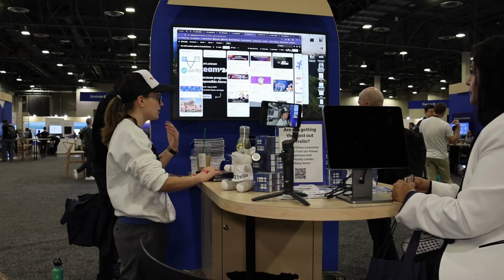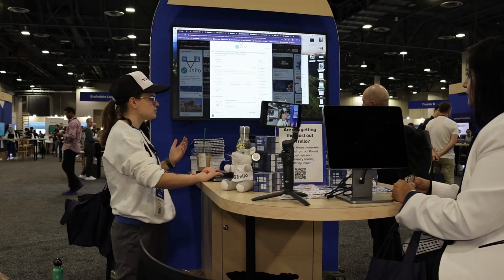Syncing Trello boards and other tools with Trello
As much as I've tried, I can't get everyone using Trello. And especially not all in the same board! Here's how you can sync boards with other boards, or other tools! Watch this recording of my lightning talk at the Trello booth during Atlassian's Team'24 event!